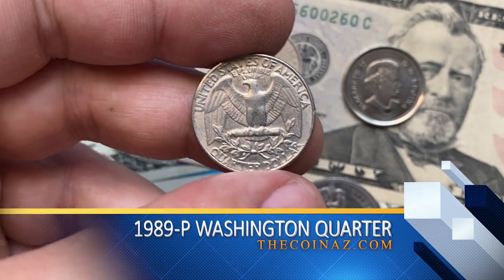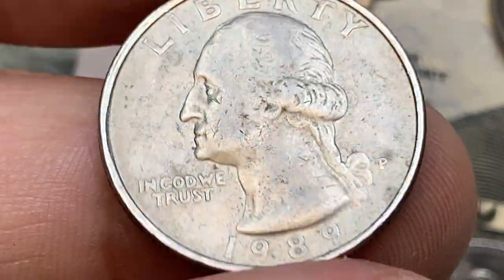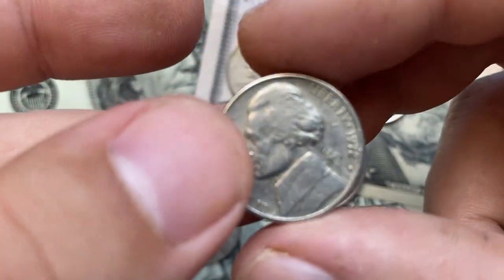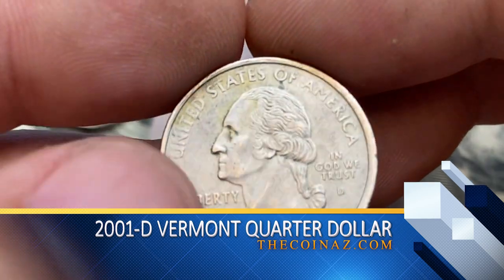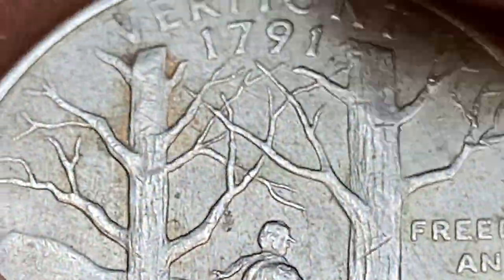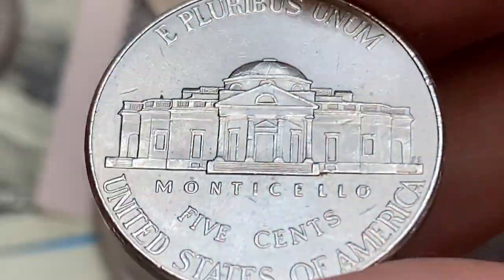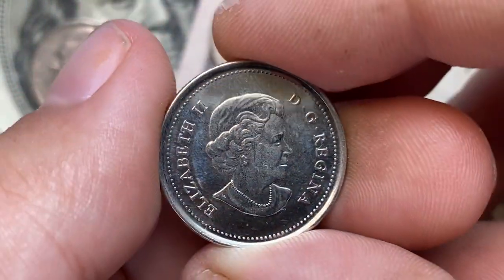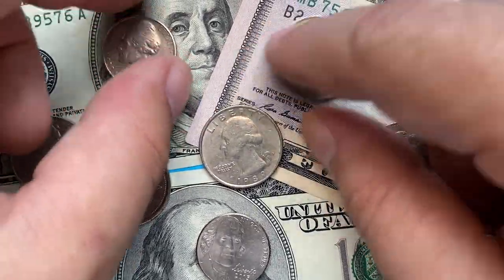DO YOU KNOW THE VALUE OF THESE NICKEL COINS?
Learn about the composition of nickel coins in this informative video. Discover the materials used and how they affect the value of the coin.